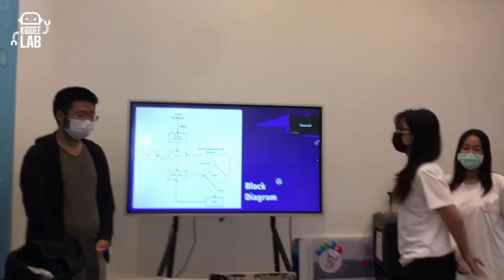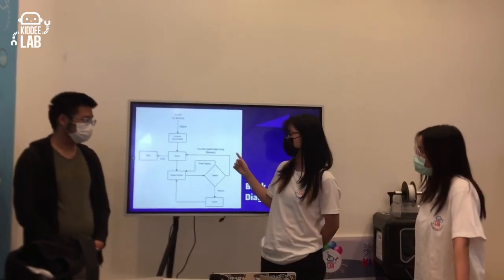Snake Game and Controller | EIS Internship Report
A snake game was designed using Pygame. The game graphics and all conditions were designed. An in-house gamepad was implemented with Arduino controller communication with the computer via serial. The gamepad includes a 3D printed case with 6 buttons and a controller inside the housing. The game and gamepad controller were finally completed successfully.